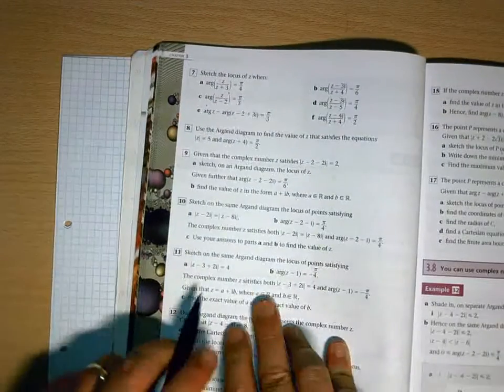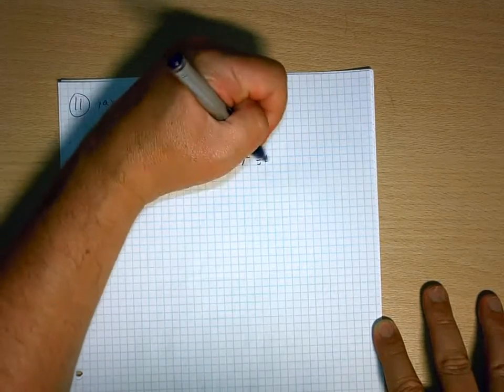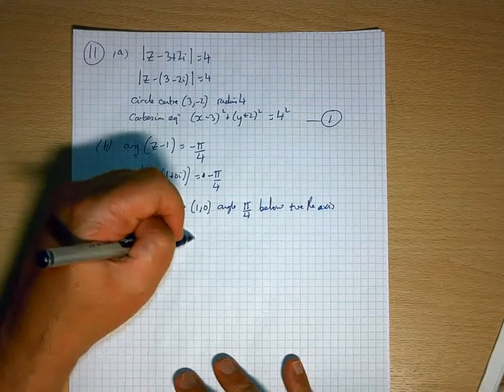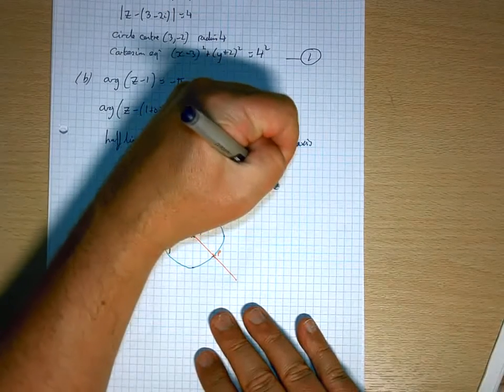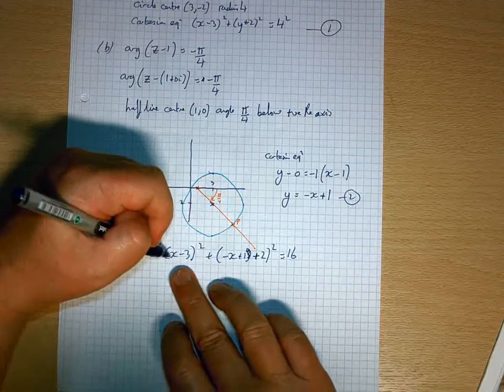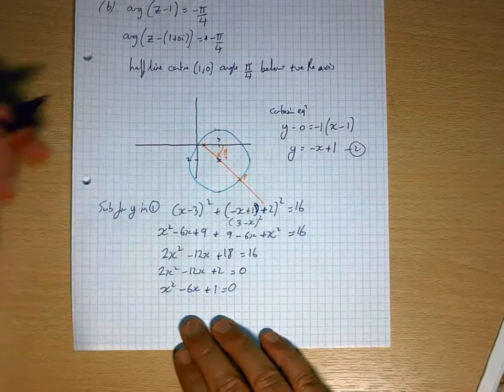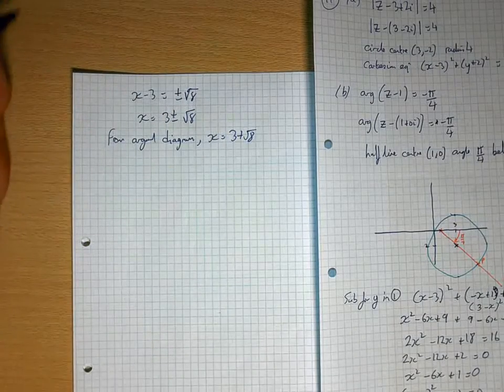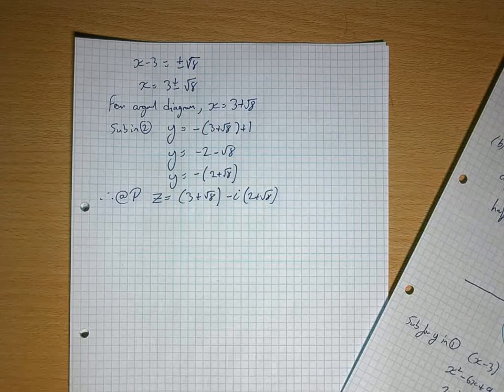FP2 Ex 3F Q11